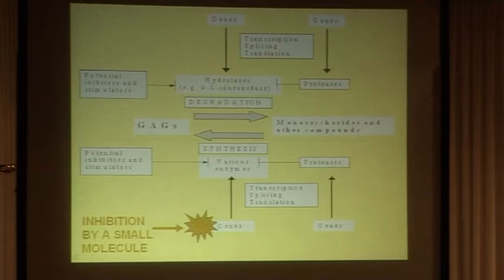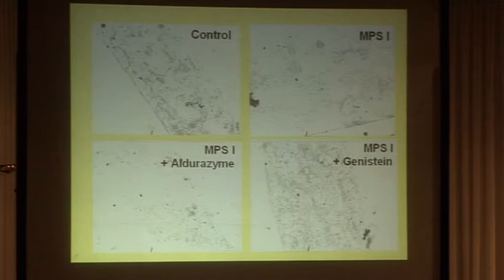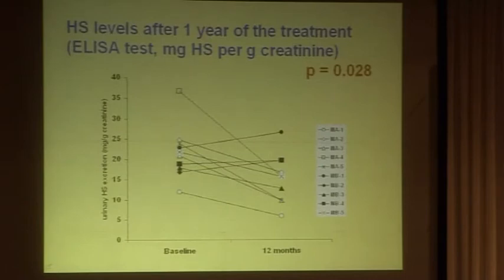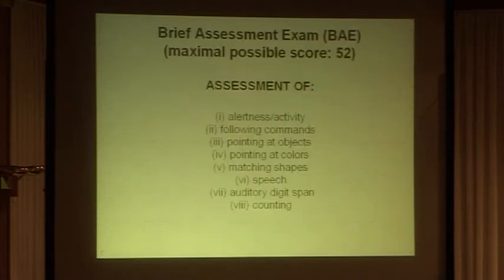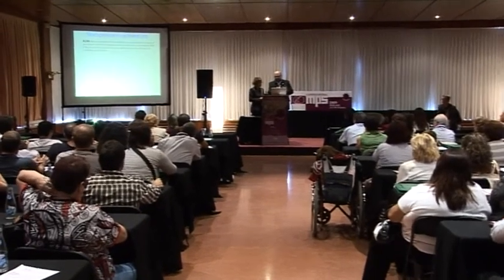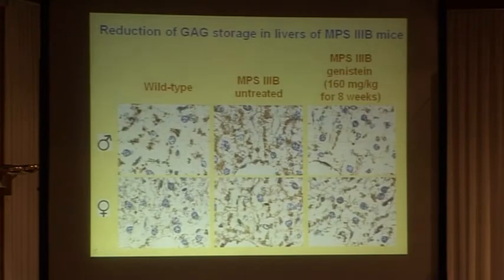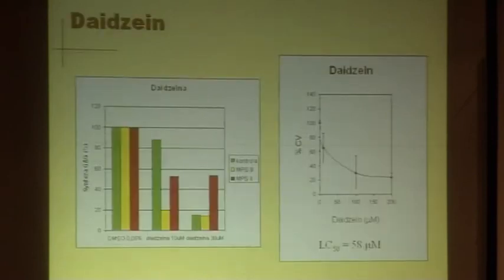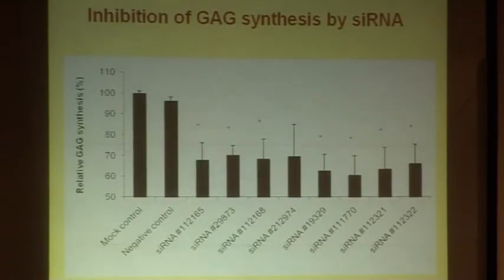La Genisteina en las MPS i S.R.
Ponente: Dr. Gregorzn Wegrzyn (Universidad de Gdasnk. Polonia)
V Congreso Nacional MPS España (Igualada)
3 de Octubre de 2009
Moderador: Dr. Josep Torrent i Farnell (Fundació Dr. Robert. Barcelona)